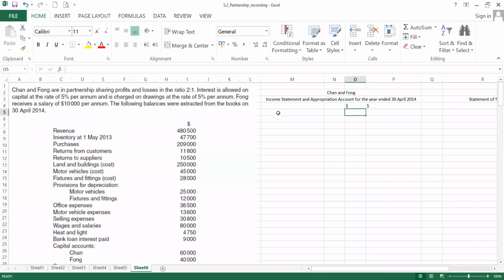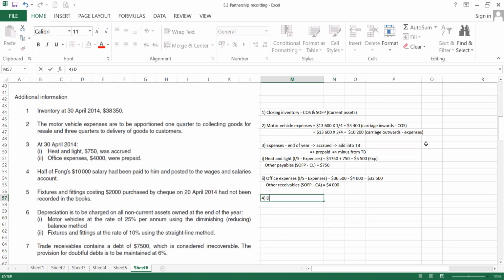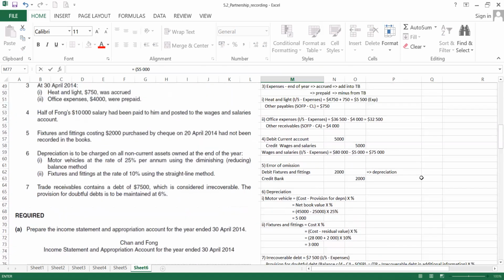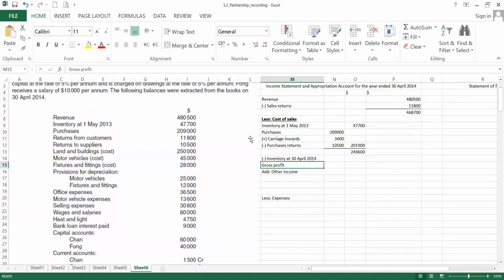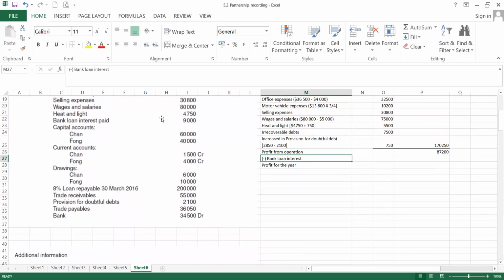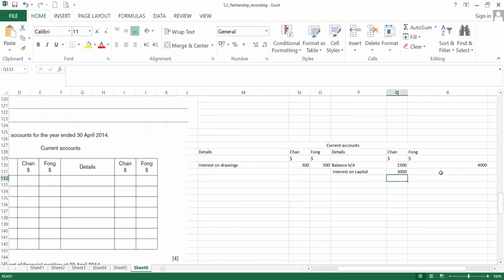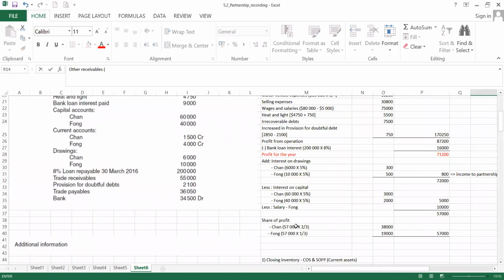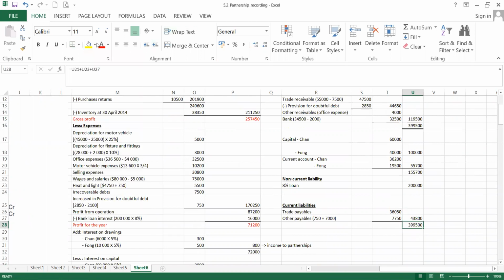5 2 Partnerships PYQ Q6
Exam Oct 2022